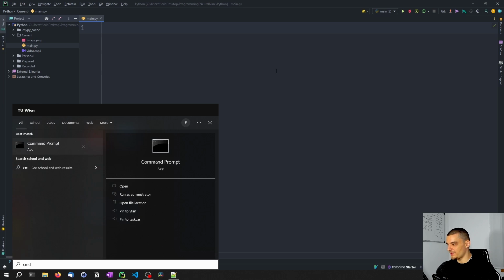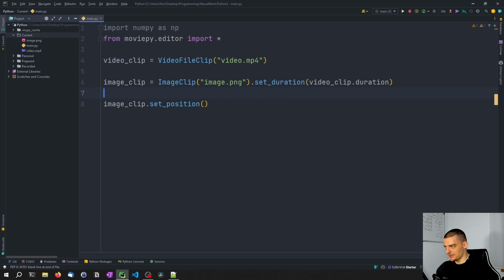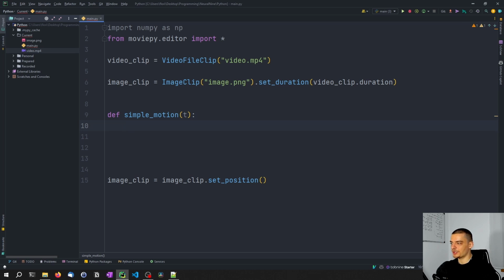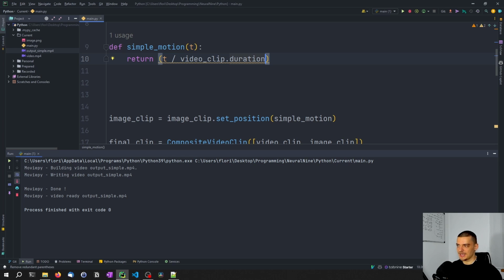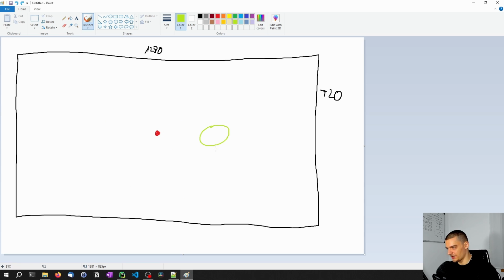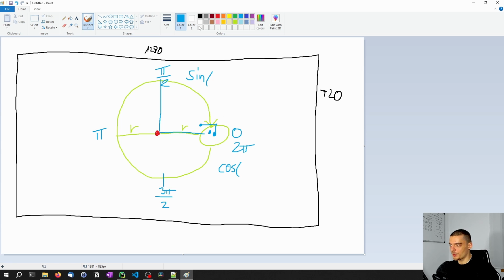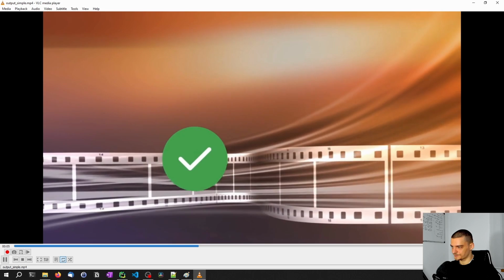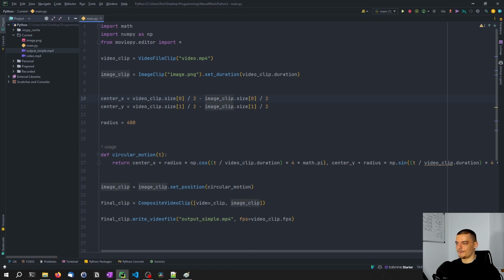Create Your Own Custom MoviePy Animations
In this video, we learn how to create custom MoviePy animations.